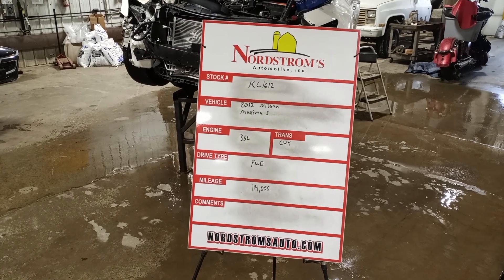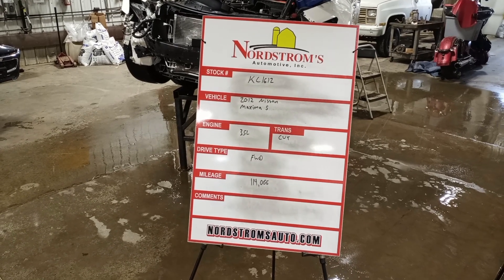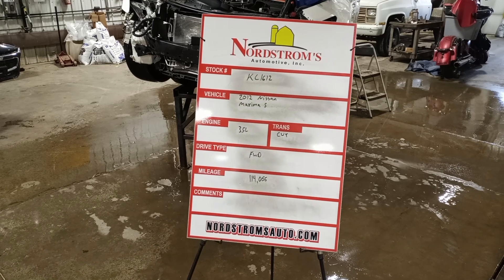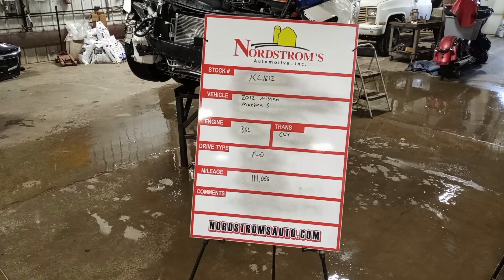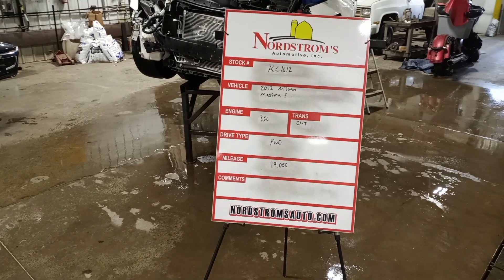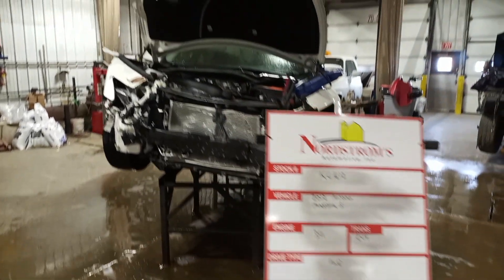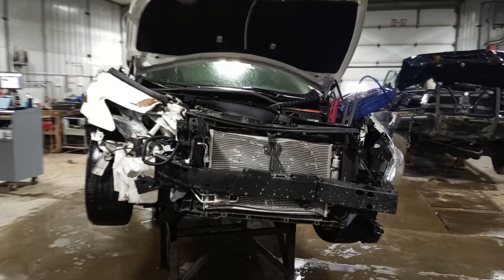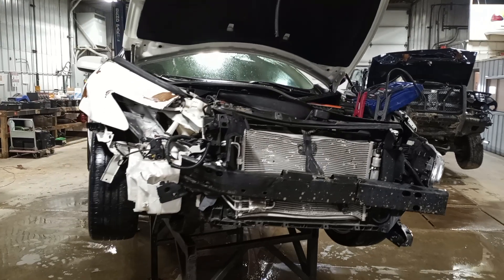PARTS FOR 2012 NISSAN MAXIMA S KC1612